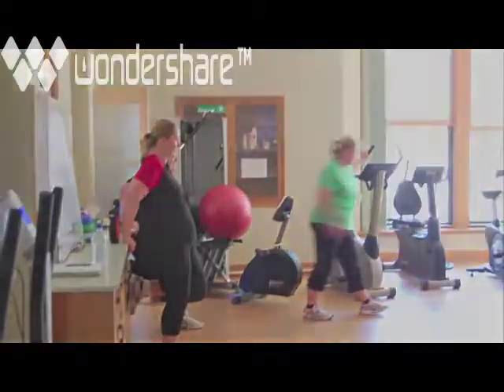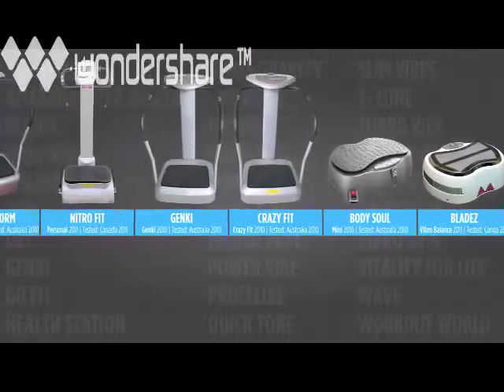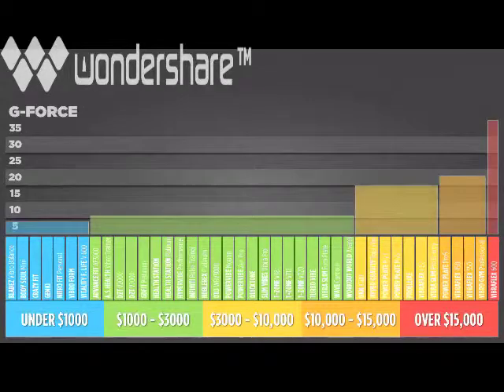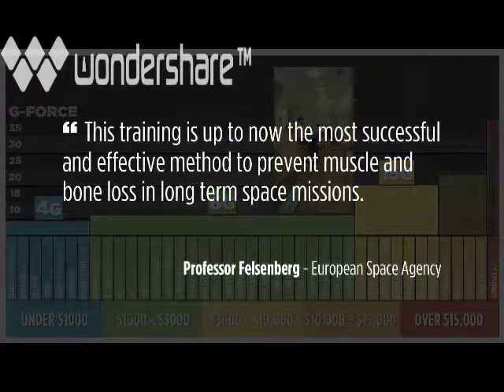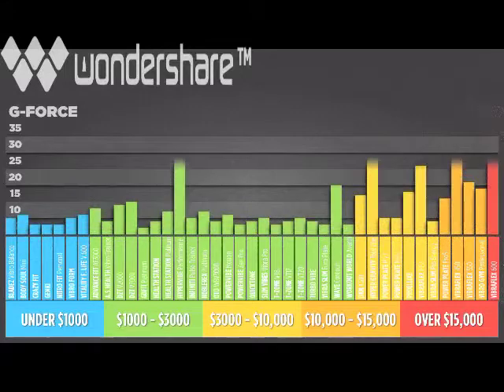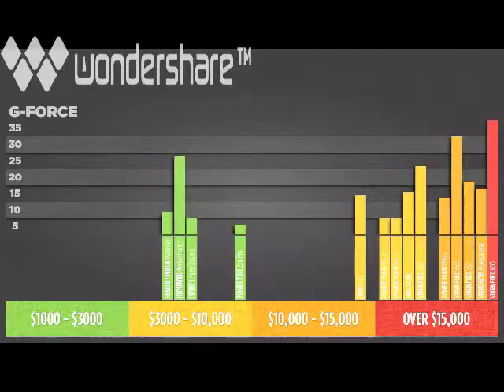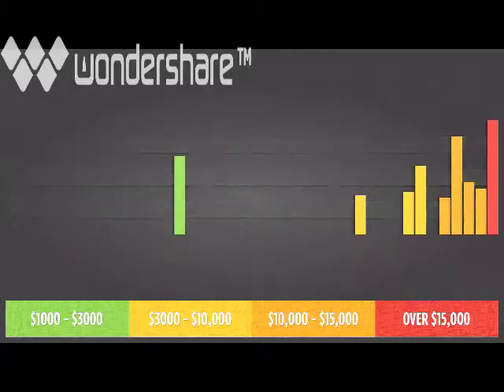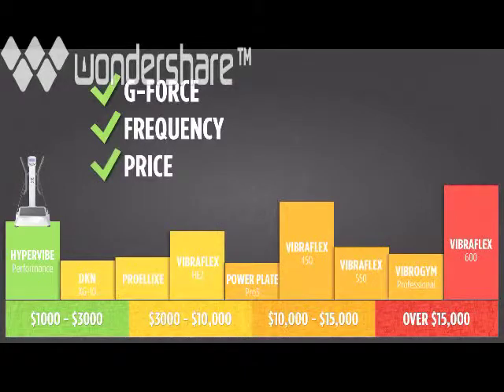Buy Hypervibe Whole Body Vibrations at PTUnited.com